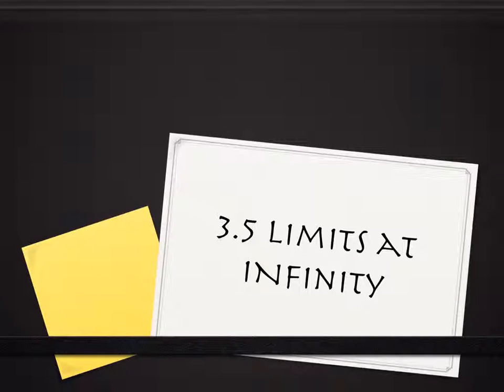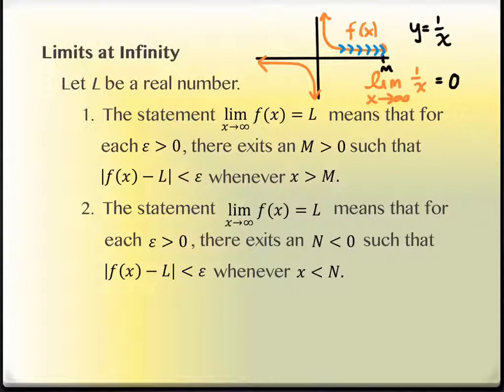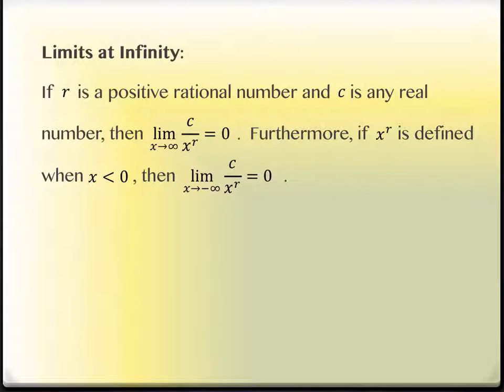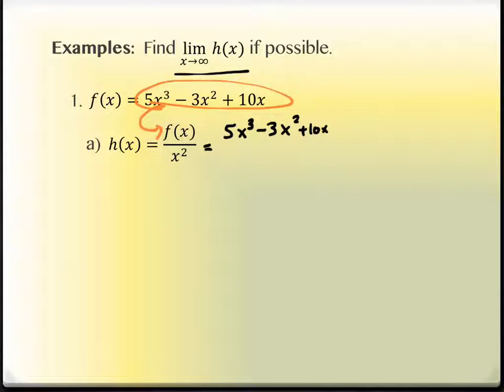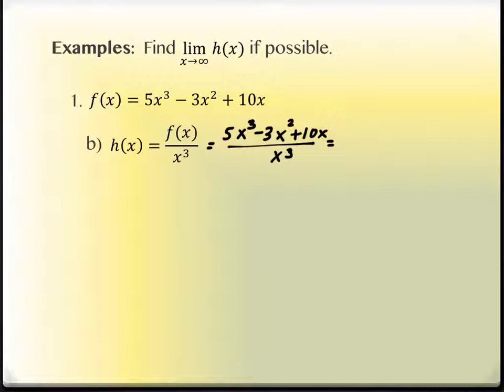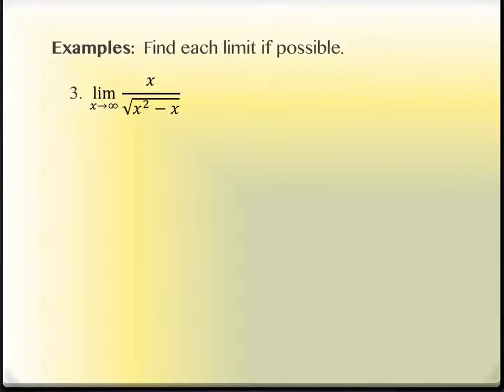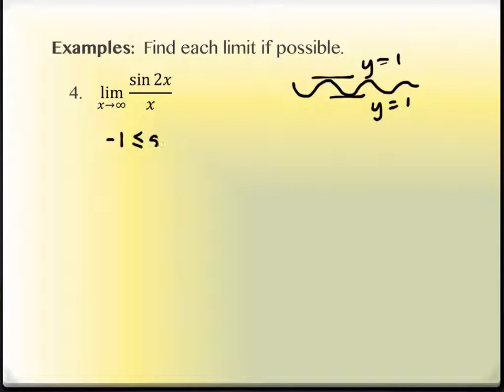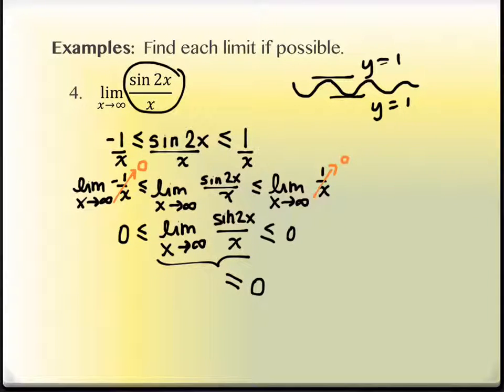3.5 Limits at Infinity